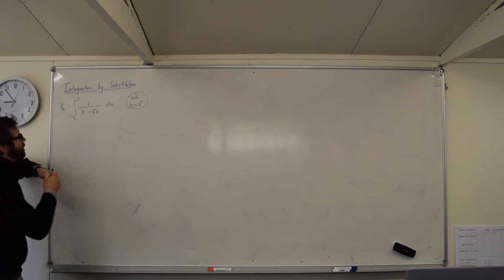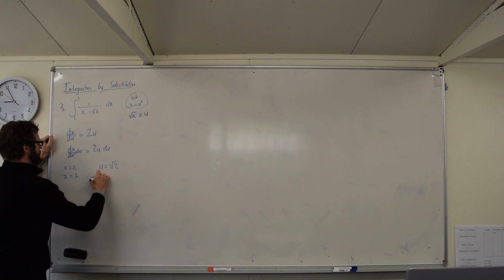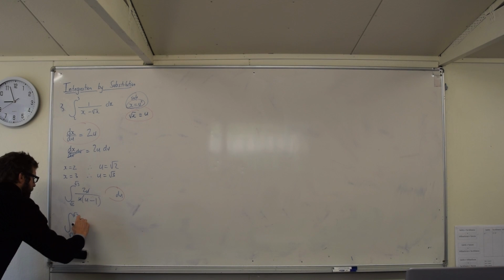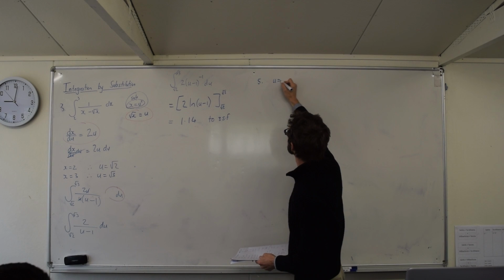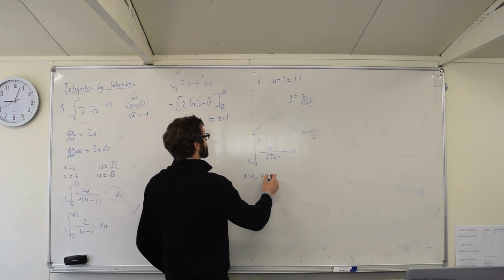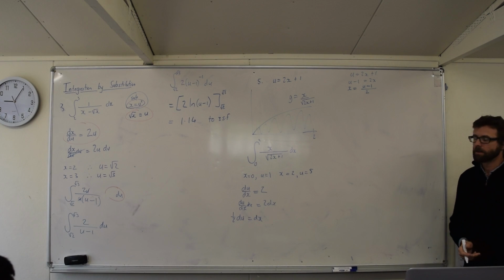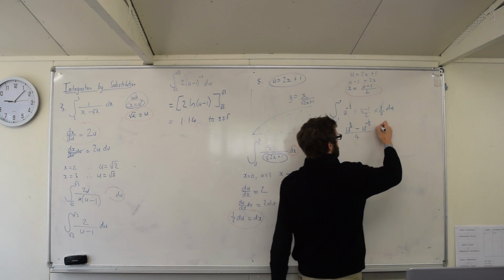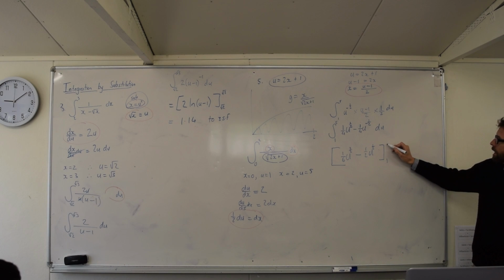Pure Maths 3 - Integration: 8.5 Integration by Substitution part 2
In this video we look at a couple more examples of integration by substitution from 8.5 of our textbook.